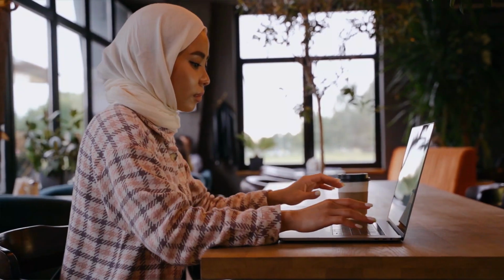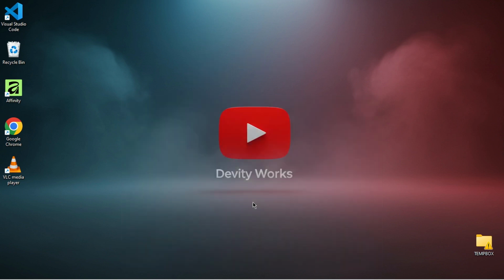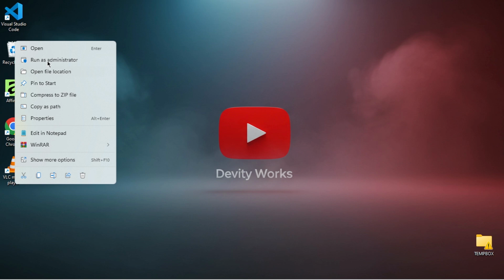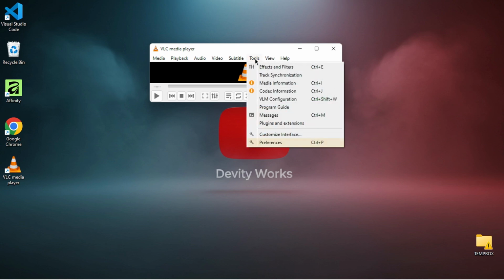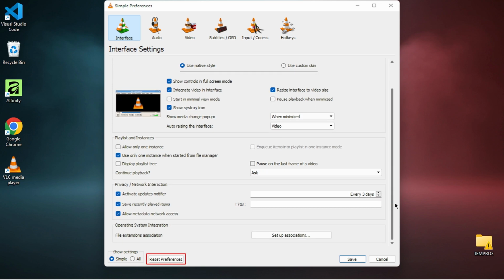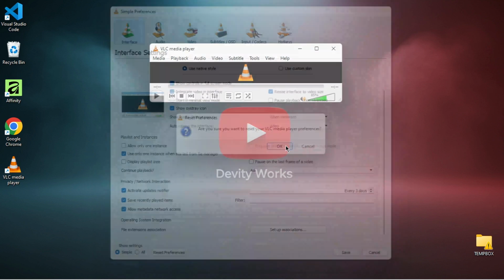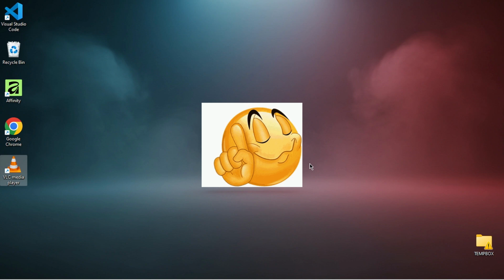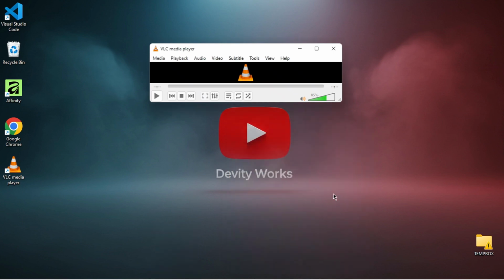How to Reset VLC Media Player to Default Settings (Quick & Easy Guide)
Unlock a smooth VLC experience with this Quick & Easy Guide on How to Reset VLC Media Player to Default Settings. In this step-by-step tutorial, you’ll learn how to restore VLC Media Player to factory defaults, fix common VLC issues, and improve performance on Windows 10 and Windows 11.

Whether VLC is lagging, crashing, or not playing videos correctly, resetting VLC to its original default configuration can solve many problems instantly. This video covers how to reset VLC preferences, clear cache, and restore all settings back to default in just a few clicks.

🔧 What you will learn in this video:
- How to reset VLC Media Player to default settings
- How to restore VLC’s preferences and configurations
- How to return VLC to factory defaults on Windows

This guide is perfect for beginners or anyone trying to fix VLC errors quickly and easily.